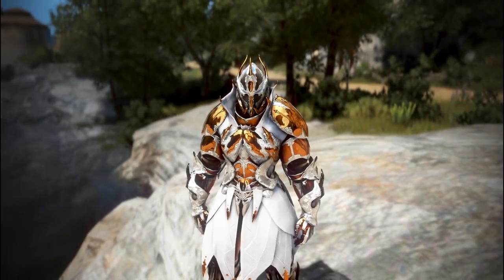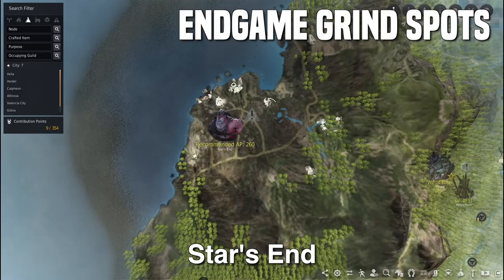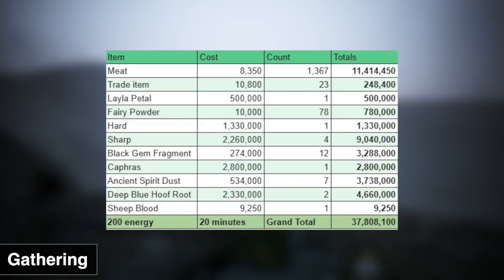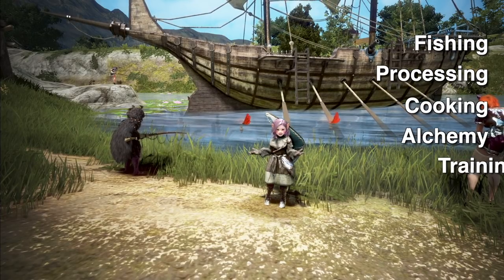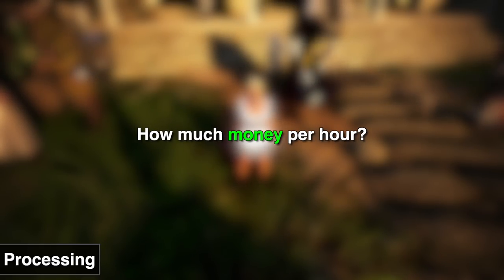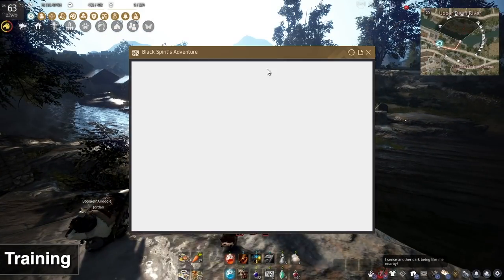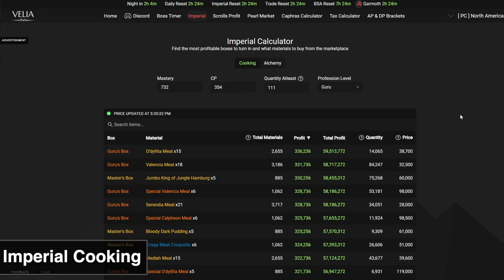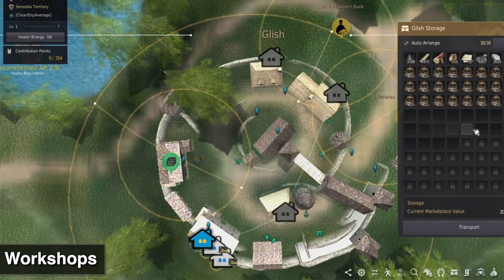BDO Money Making Guide - Grinding, Lifeskills, AFK & more - Black Desert Online 2021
Welcome to my Ultimate Money Making Guide for Black Desert Online. Some may wonder, "Pansy, why did you make an hour long guide instead of releasing 5 vids instead?" The answer? " idk" but here it is! This video is designed to help you find direction and show you options for what you can be doing for cash in BDO. This video is not an in-depth guide for each item, I do refer to other videos.  Hope this help!

Timestamps:
00:00 - Start
2:28 - Grinding
8:21 - Scrolls for profit
10:16 - Life Skills
16:30 - BDO Bartering
19:37 - AFK Methods
19:54 - Fishing
22:43 - Processing
26:47 - BDO Cooking / Alchemy
30:19 - Training
34:36 - Passive Income
35:29 - Farming
38:30 - BDO Imperial Cooking
42:48 - Worker Empire
45:31 - Workshops
48:56 - Advanced Methods

BenQ ScreenBar LED Monitor Light with Auto-Dimming and Hue Adjustment Features, Matte Black USB Powered Office Lamp.

BDO Money Making Guide 2021